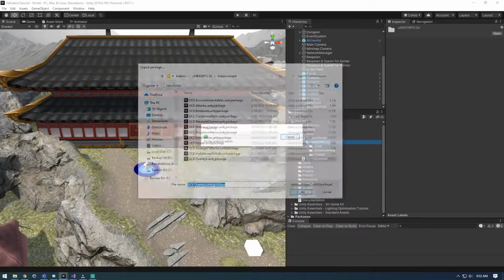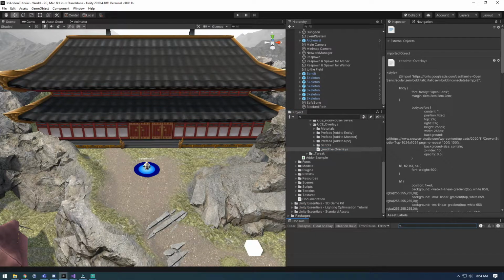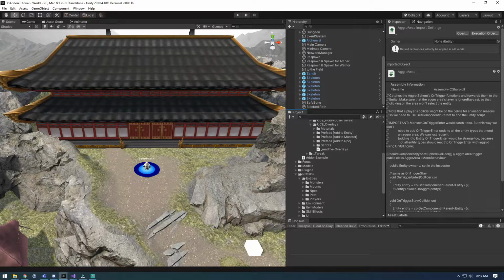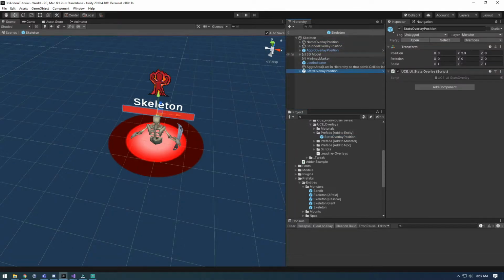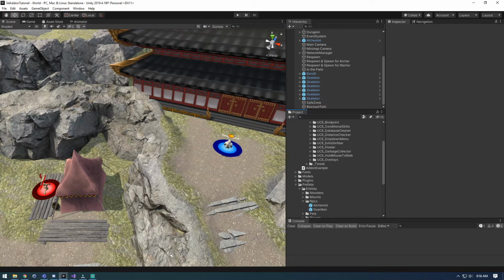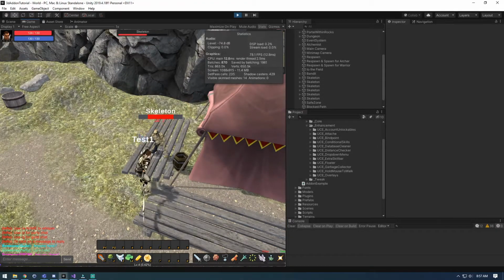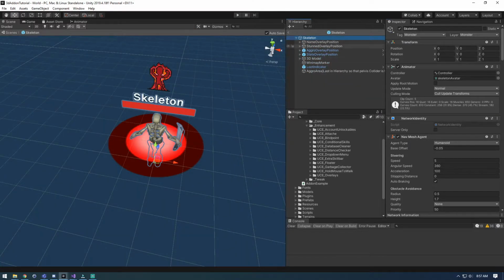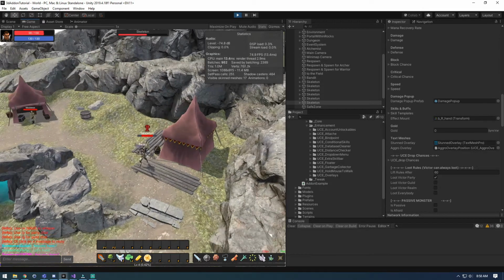UCE Overlays for uMMORPG3d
This is a video covering the setup process and the use case of the UCE Addon Overlays for uMMORPG3d. Crowon Studio is the creator/maintainer for the UCE Addon Series.